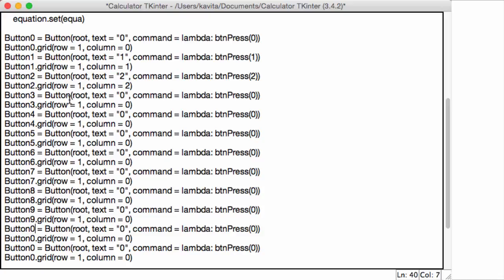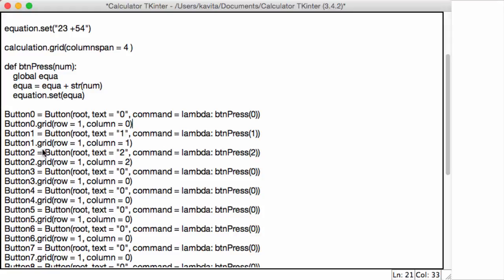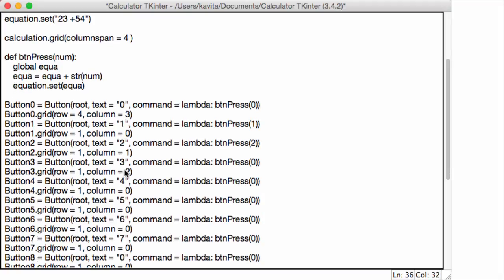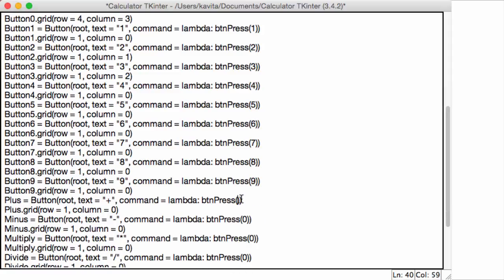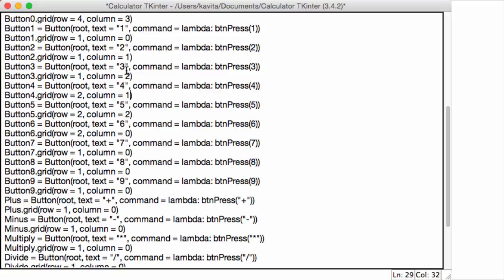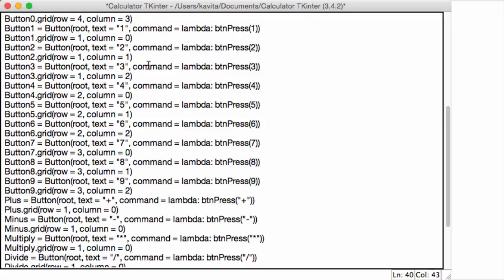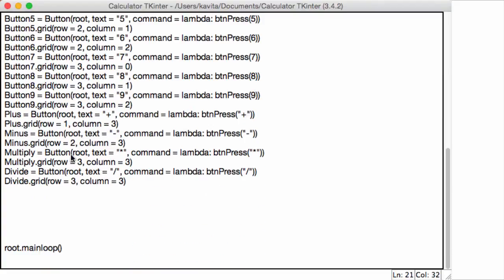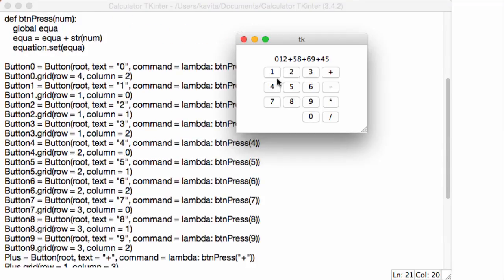018 Calculator Part 3